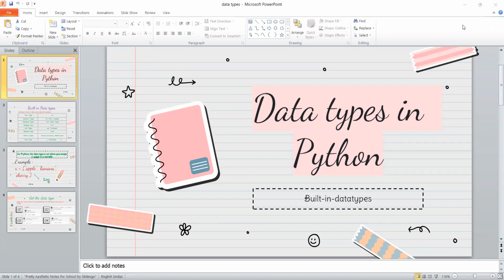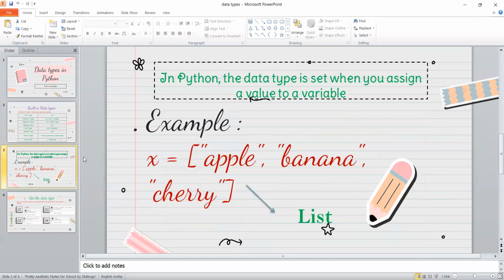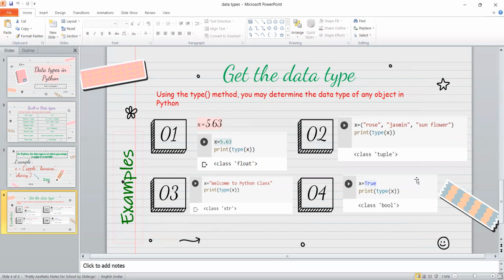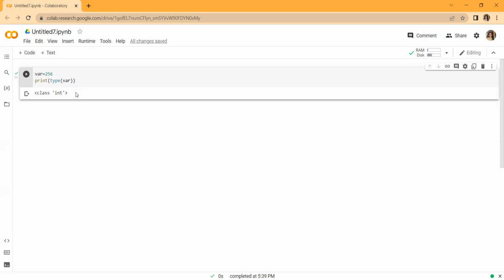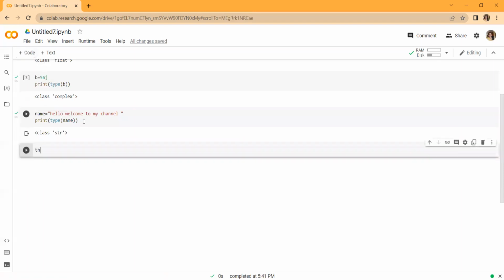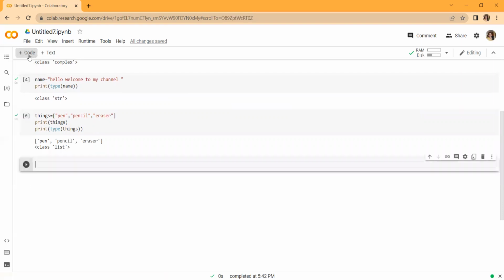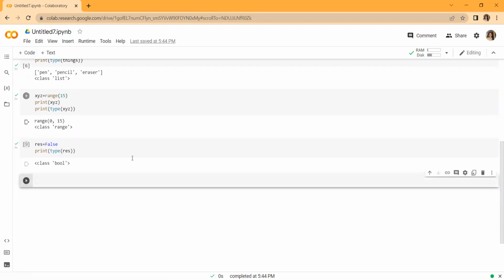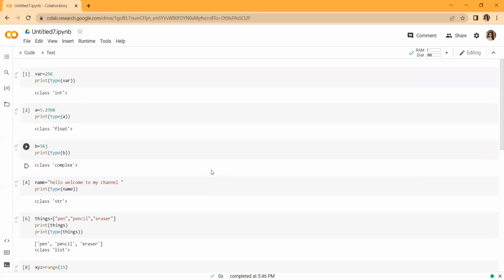Lec5 Data types in Python